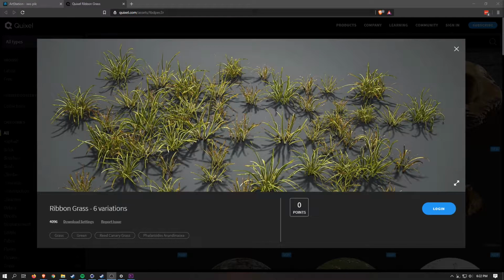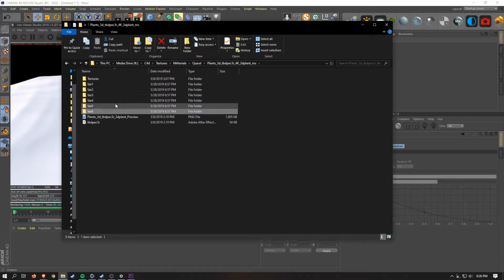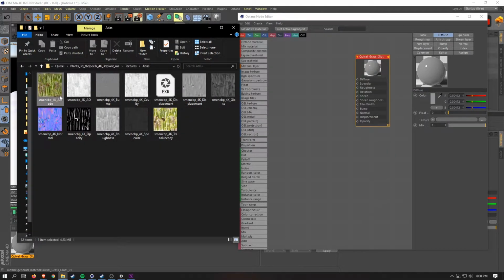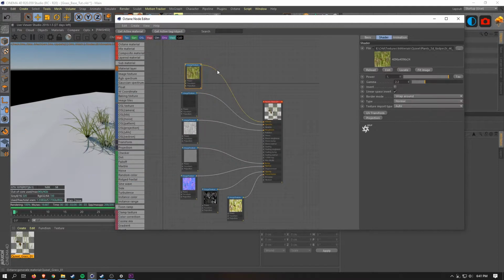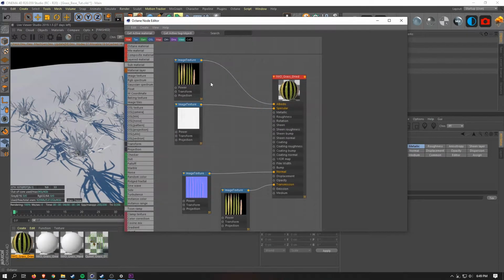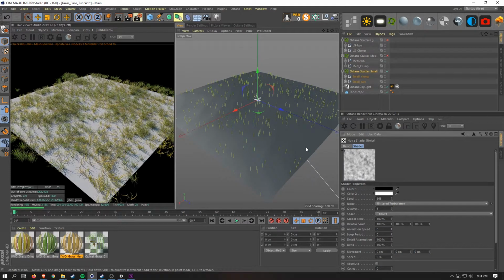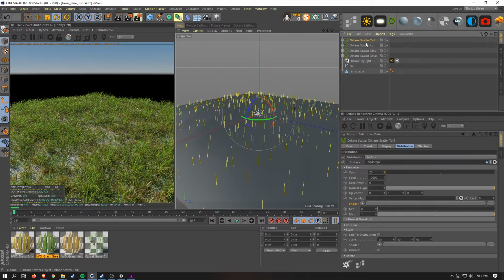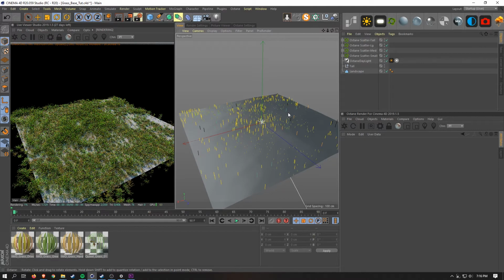Create your own grass library!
In this tutorial, we are going to look at creating our own grass library to be applied in any future project. The idea is to set up a base grass library that sets up materials and models, then we can apply it so any project and adjust the settings accordingly.

Thank you so much for checking out the video! I look forward to addressing questions in the comments!